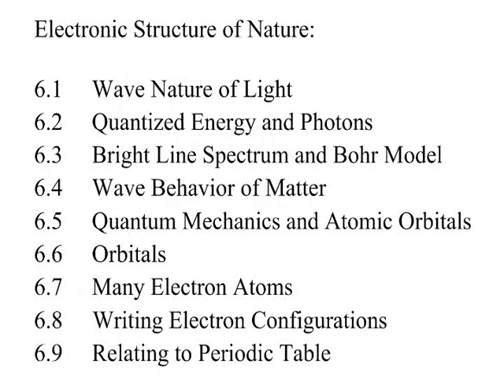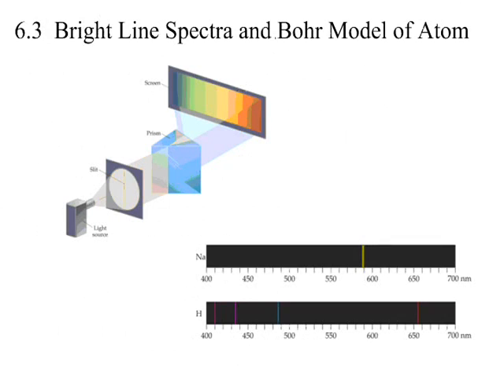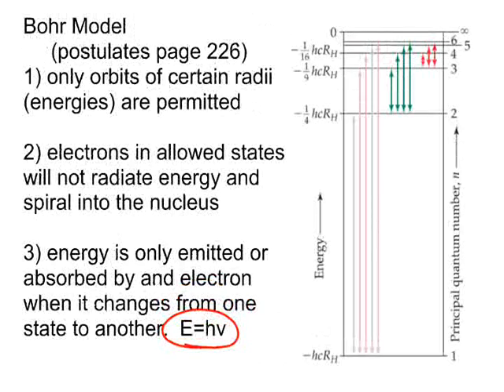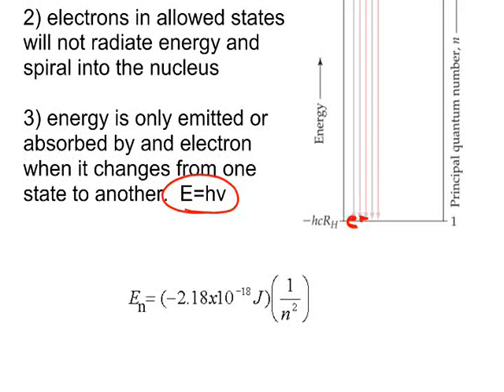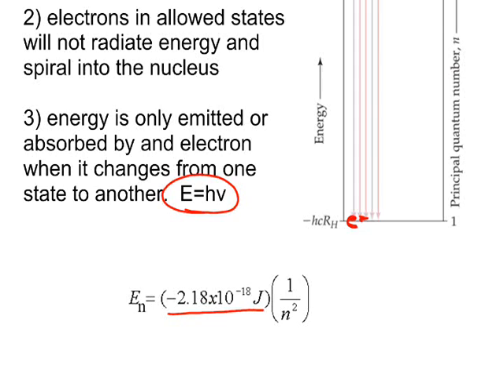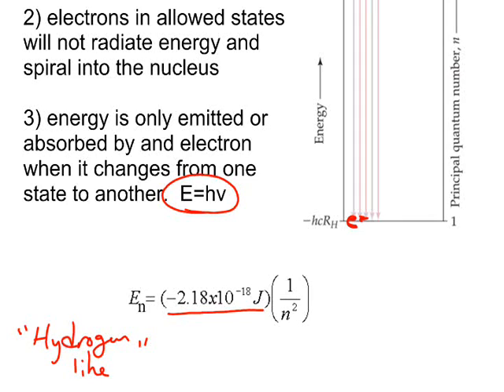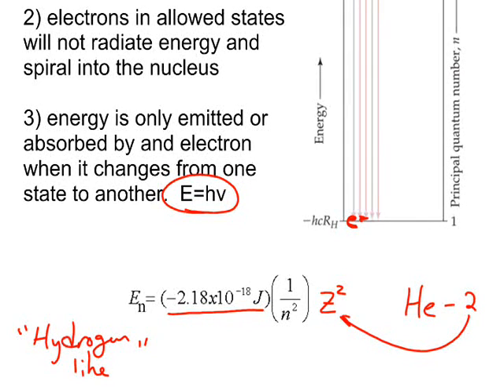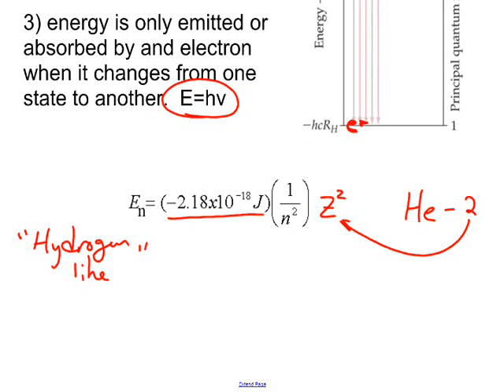APC 6 3 Bohr Model